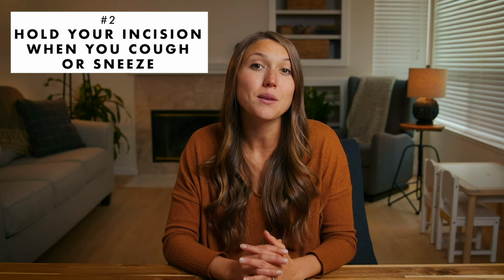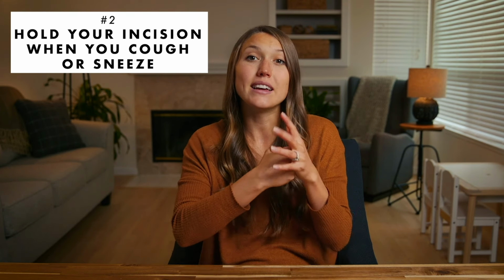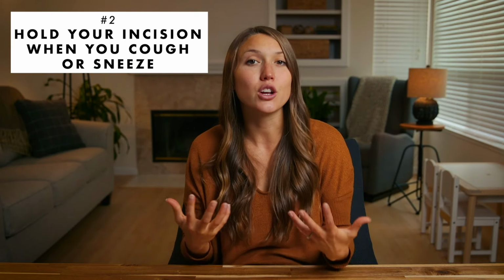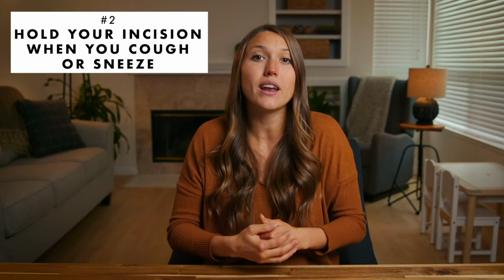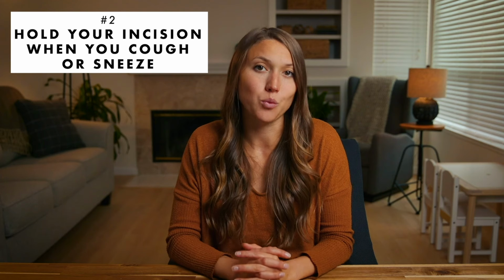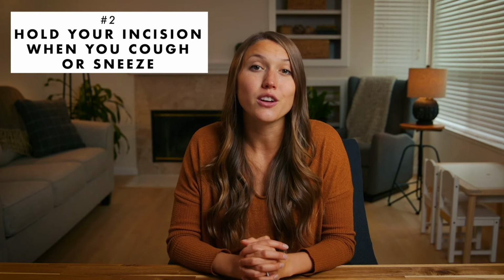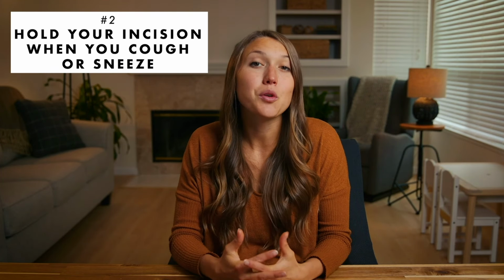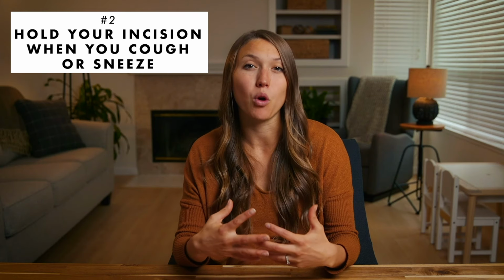What To Know About C-SECTIONS + C SECTION AFTER CARE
TIPS FOR C SECTION AFTER CARE | After a c section, your body is recovering from major abdominal surgery and it’s crucial to know what to expect during the procedure and recovery during postpartum after c-section. In this video, you will learn what to know about c-sections, c-section recovery tips, and how to heal faster from a c section.

From having a baby via c-section to going to the bathroom after birth to postpartum tips for healing the incision site, this video walks you through how to be informed and cesarean section recovery tips for more optimal healing after labor.

Whether you’re healing after a c-section now or know that you will experience it in the future or in the midst of postpartum recovery after a vaginal birth, childbirth education is so crucial for a more positive labor and delivery.

PRODUCTS:

Organic Cotton Pads

Upside Down Peri Bottle

Toilet Seat Riser

Squatty Potty

Electric Heating Pad

START YOUR AMAZON BABY REGISTRY!

• BIRTH BALL
• MEGAFOOD BABY AND ME PRENATAL
• GINGER CHEWS FOR NAUSEA
All my PREGNANCY Must Haves

• NURSING PADS & GEL PADS
• TUCKS WICH HAZEL PADS
• NURSING BRAS
All my POSTPARTUM Essentials

BABY FAVES
• HATCH BABY SOUND MACHINE
• DIAPER BACKPACK
• THE BEST LANOLIN (FOR DIAPER RASH, ECZEMA, DRY SKIN)
All my BABY FAVES

• LACTATION BITES
All my BREASTFEEDING Go-To's

I am a Lamaze certified Childbirth Educator and a DONA certified Birth Doula in the San Francisco Bay Area! For more information and resources, come find me